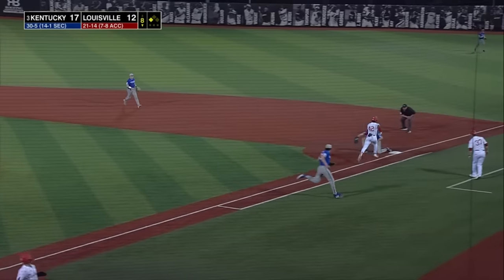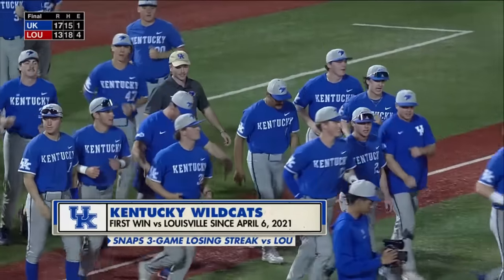#3 Kentucky vs Louisville Highlights (Exciting!) | 2024 College Baseball Highlights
Kentucky Baseball and Louisville Baseball played a midweek matchup in the 2024 College Baseball Season.